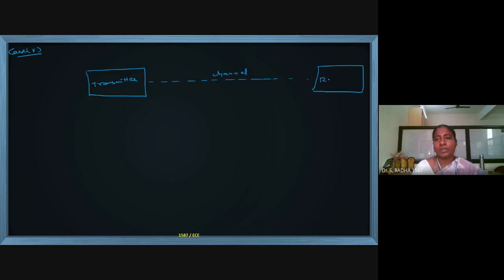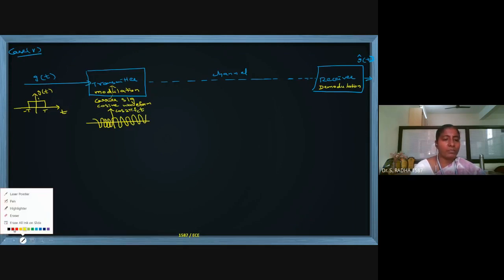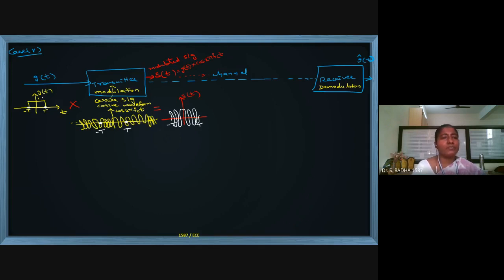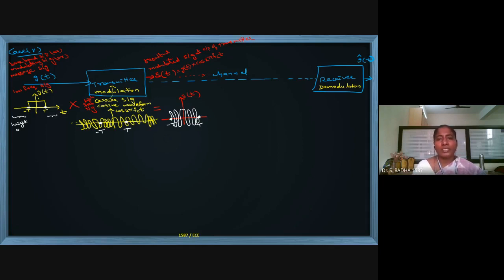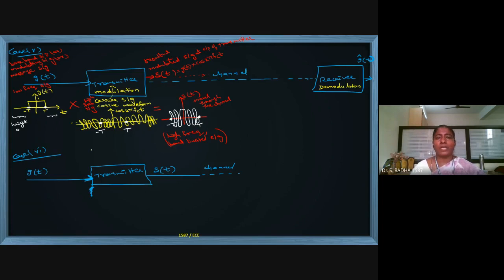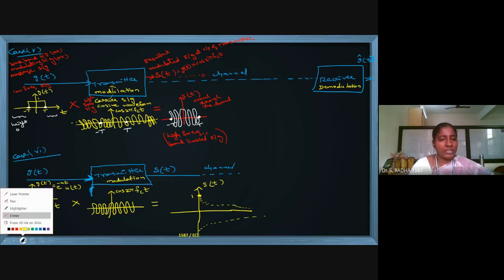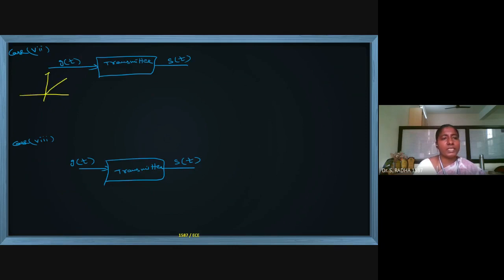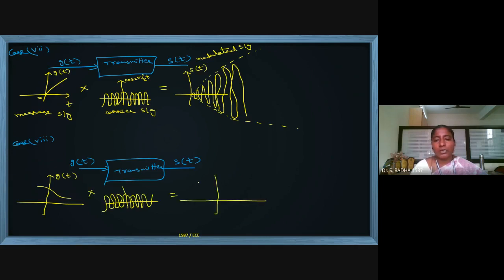Introduction L4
Analog and digital Communication- Introduction- L4